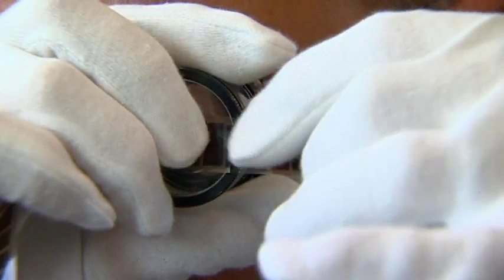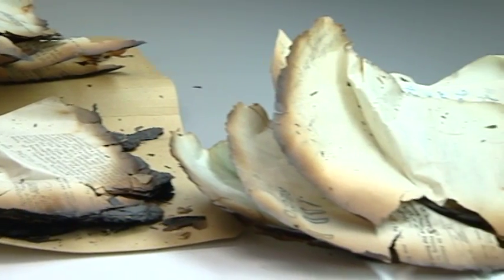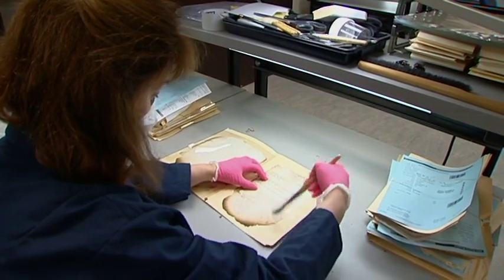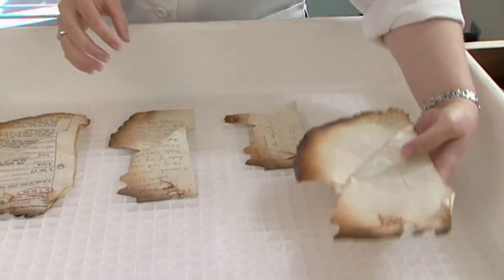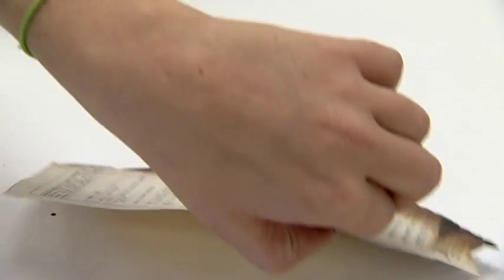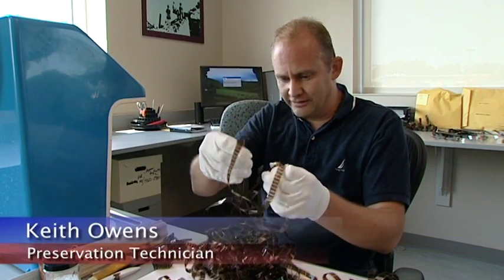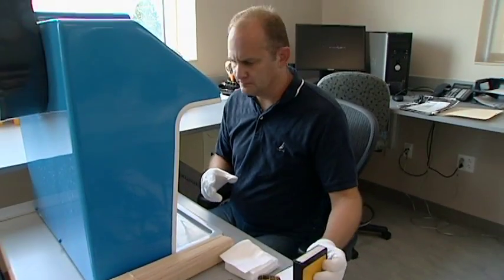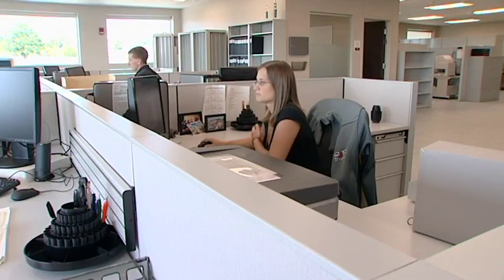Preservation Lab at the National Archives, St. Louis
Go behind-the-scenes to see NPRC's new state-of-the-art preservation lab. In 1973 a fire in NPRC's former building destroyed 18 million military personnel files. Six million more were recovered with varying degrees of fire and water damage. As individual files are requested, preservation technicians painstakingly treat the documents for damage and mold. Preservation officer Marta O'Neill and her staff demonstrate the arduous work required to preserve these permanent records of the United States. The preservation lab also treats archival microfilm, an extensive process shown in the video. In the digital section of the preservation lab, military personnel files of "Persons of Exceptional Prominence" are scanned and the images transferred to CDs. In this manner frequently requested records are removed from circulation and preserved, even as their contents are made available to the public. And in a startling display of digital technology, viewers see how text seemingly lost to fire damage can be restored to legibility.